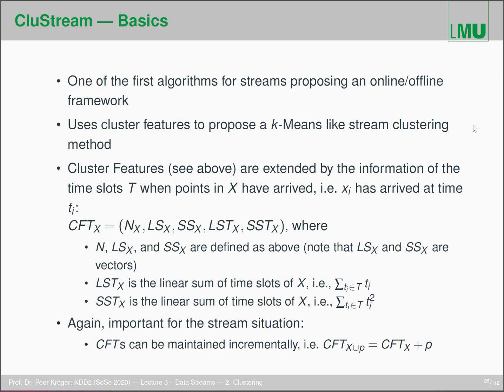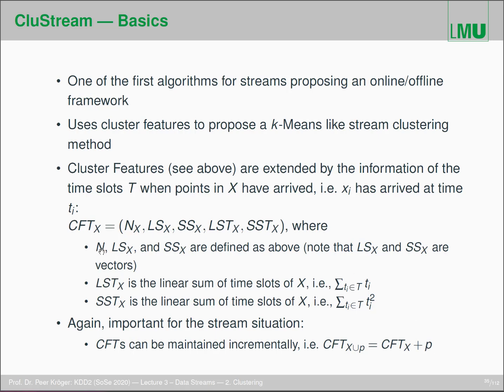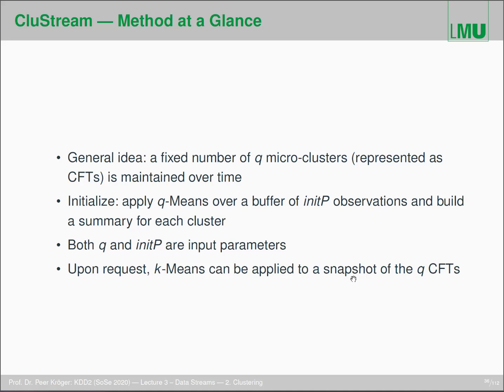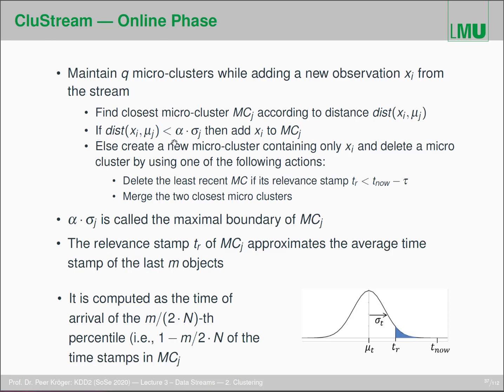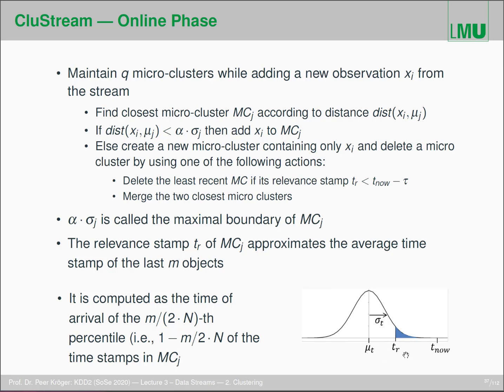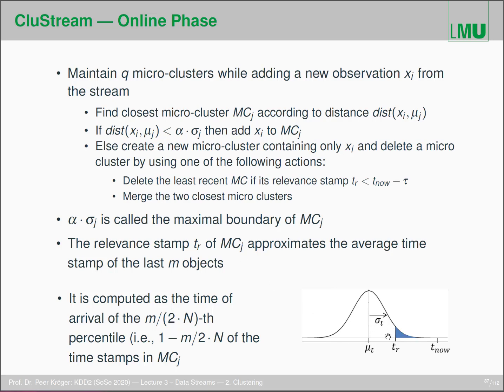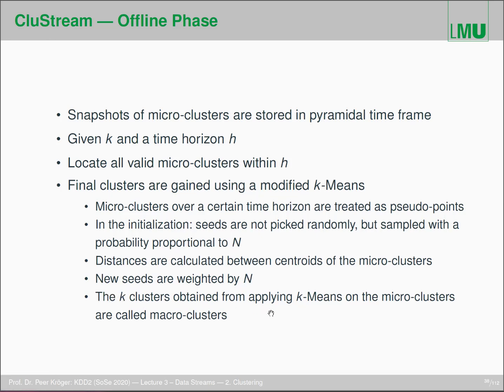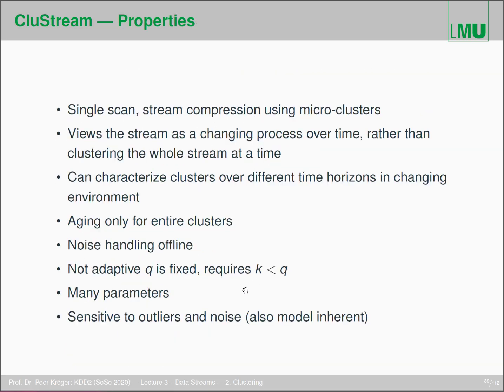Lecture3 Sec2 2 part2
CluStream